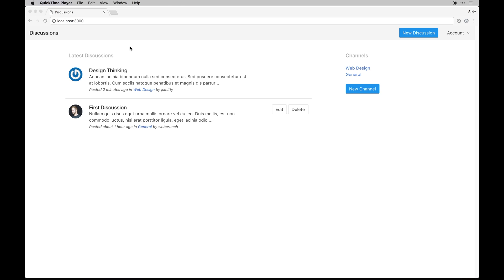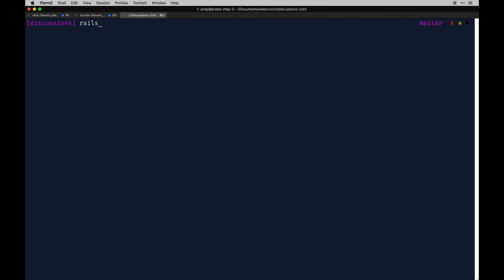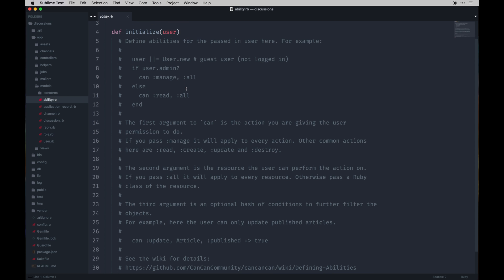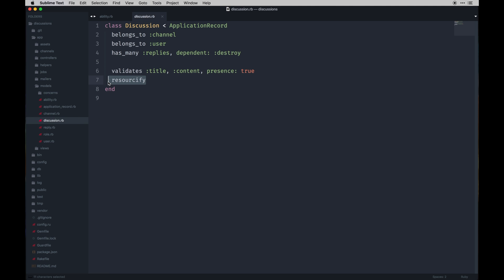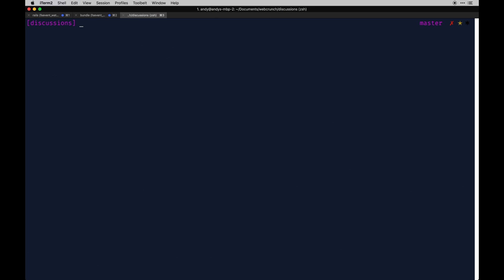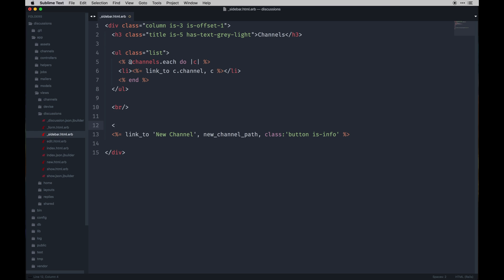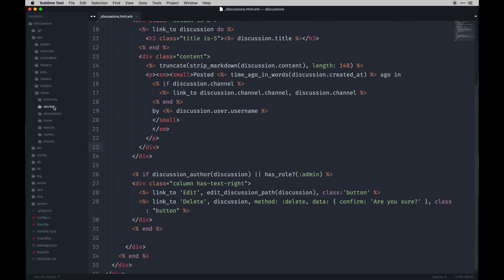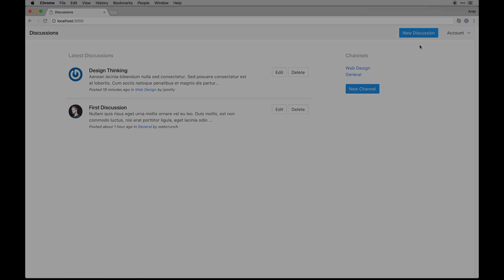Let's Build: With Ruby on Rails - Discussion Forum - Creating Admin Roles - Part 8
Continuing my long stent of Ruby on Rails builds is yet another build which focuses more on relationships in a real-world discussion forum application.

The application on the outside looks a little bleak but I promise there is a lot going on under the hood of which you could extend to be something very feature rich.

### The Goals of the application

To create a discussion forum with appropriate channels. Every discussion will belong to a channel and an author. The author can manage their own discussion by editing or deleting it at any time once logged in. If a user has admin privileges they can manage any user's discussions and replies. Any discussion can have many replies which is what makes forums so great for a community based application.

Some key features of this application include:

+ Markdown support and syntax highlighting for code snippets
+ Validations
+ Admin user roles
+ Prettier URLS
+ Ajax replies ( load automatically on submit rather than a full page refresh )